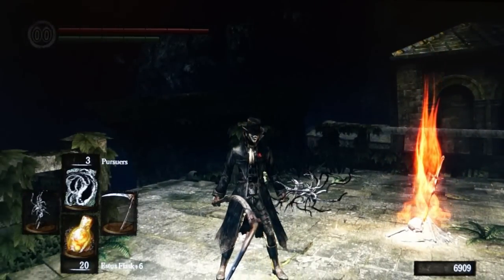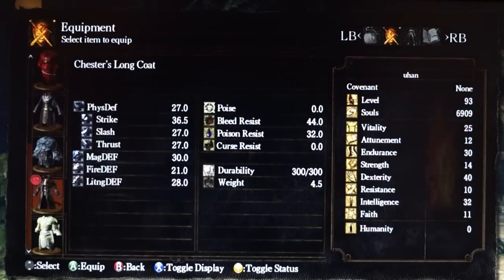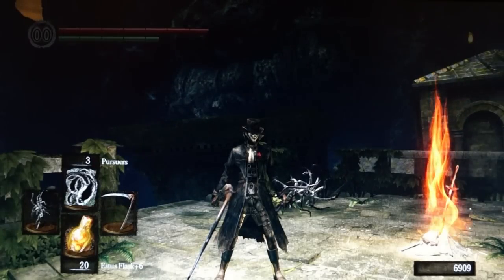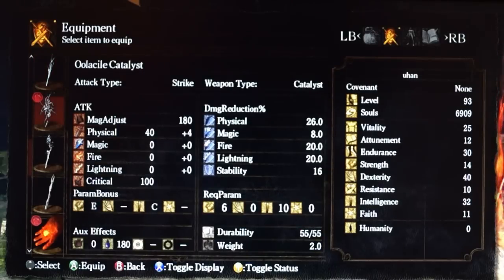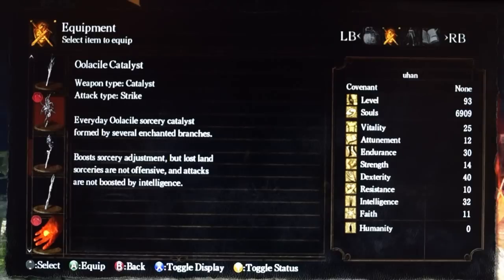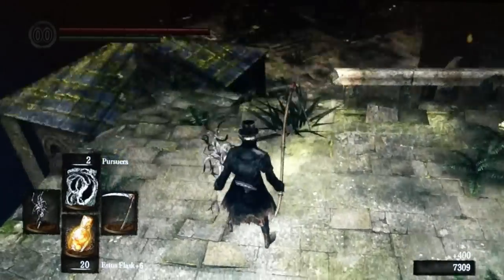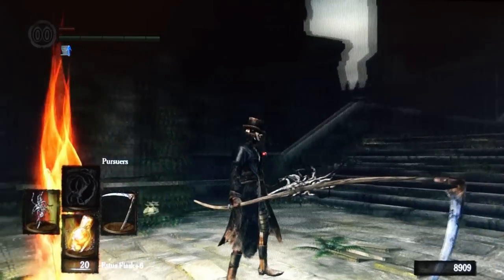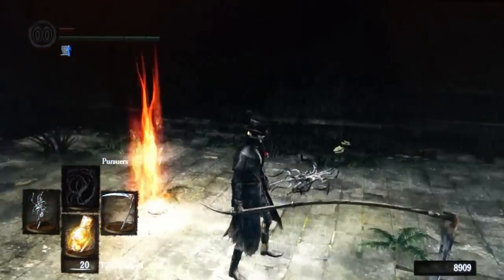Best New Items Part II - Dark Souls PC Artorias Expansion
This is part II of our tour of the new items in the additional content for Dark Souls PC.  In this video we take a look at the Oolacile Catalyst, Marvelous Chester's armor set and the Pursuers sorcery.